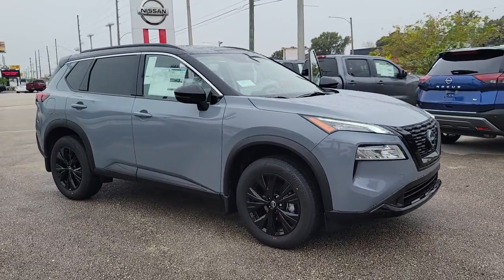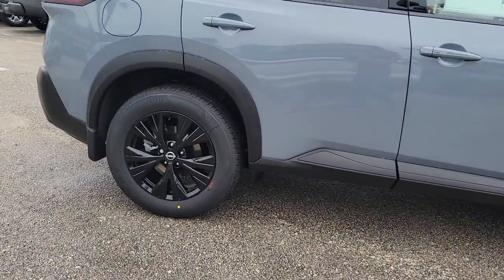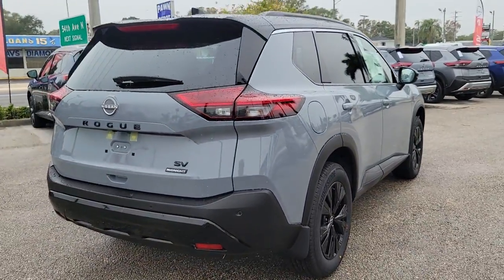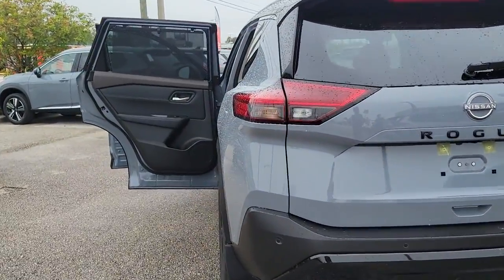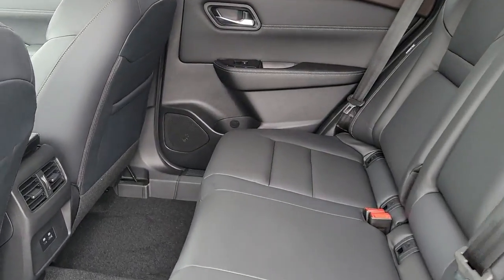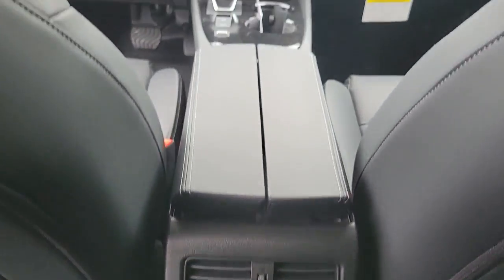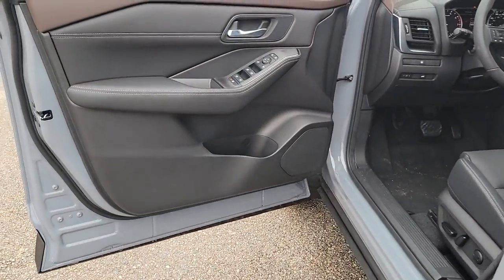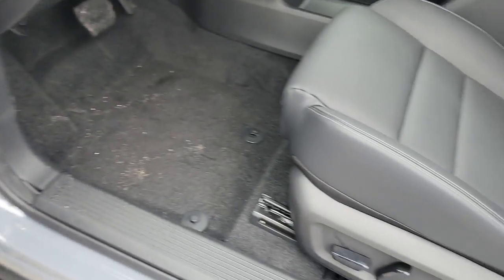2023 Nissan Rogue St. Petersburg, Tampa, Clearwater, Palm Harbor, Largo, FL 811569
Boulder Gray Pearl/Super Black New 2023 Nissan Rogue SV available in St. Petersburg, Florida at Crown Nissan. Servicing the Tampa, Clearwater, Palm Harbor, Largo, FL area.

Crown Nissan
5151 34th Street North

What is Live Market Pricing? No pricing games just our best price. We dynamically price our vehicles to be highly competitive and unquestionably fair compared with any vehicle like ours. Confidence and peace of mind. Now thats a sweet value! Plus sales tax tag and titling and dealer service fee of $999.00 which represents cost and profits to the selling dealer for items such as cleaning inspecting adjusting new vehicles and preparing documents related to the sale. Boulder Gray Pearl/Super Black 2023 Nissan Rogue SV 30/37 City/Highway MPG